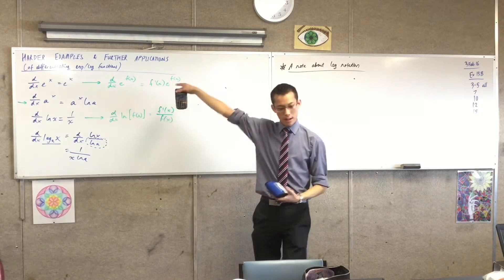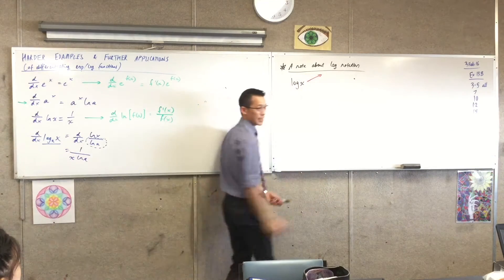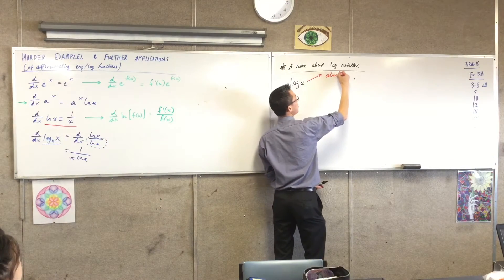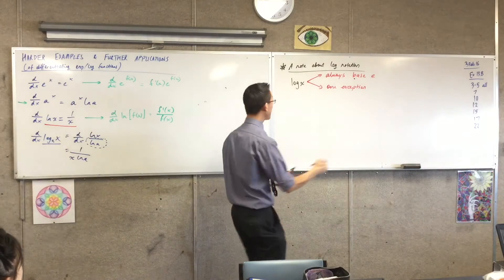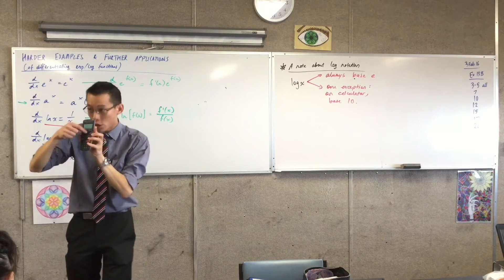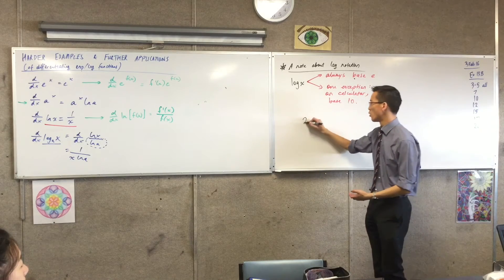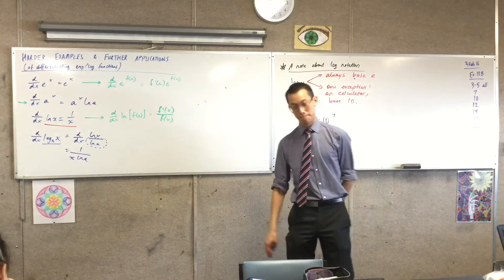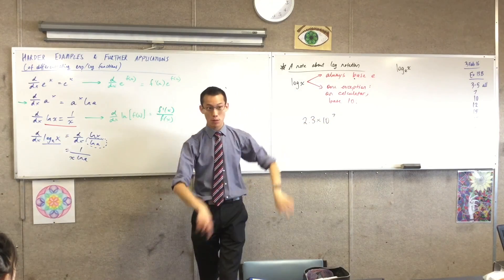What is the base when you read "log x"?